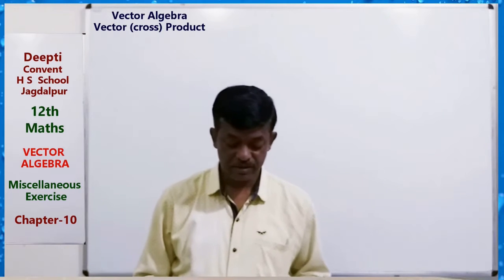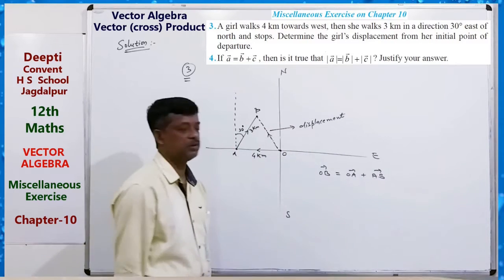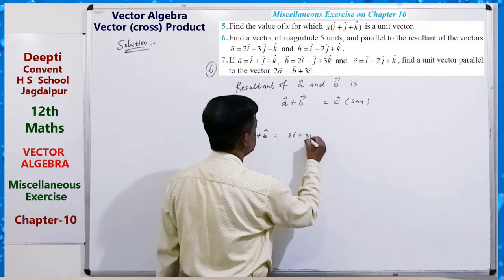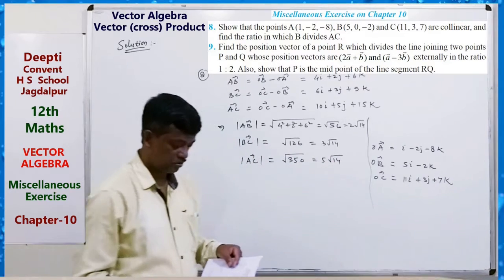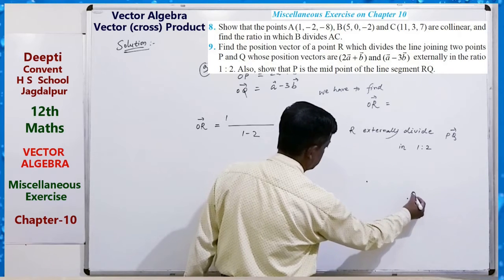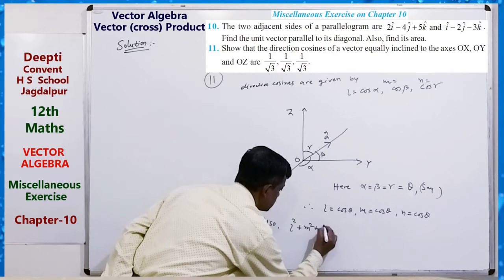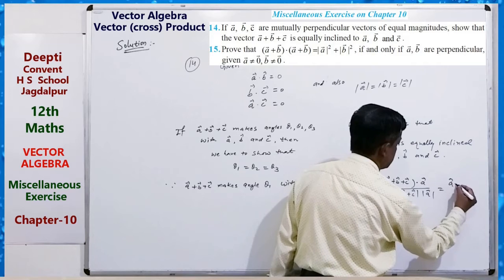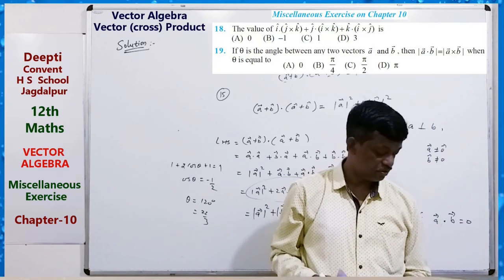Miscellaneous Exercise on Chapter-10 - 12th Maths NCERT Book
Miscellaneous Exercise on Chapter-10 - 12th Maths NCERT Book, [Chapter-10, Vector Algebra]